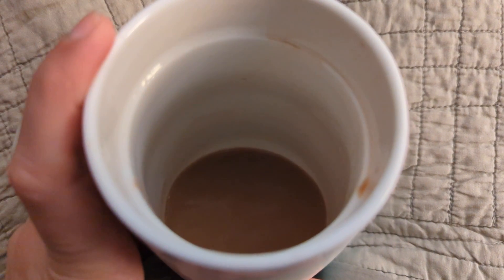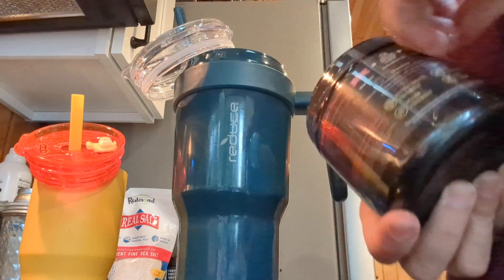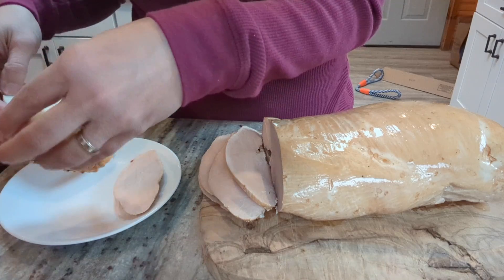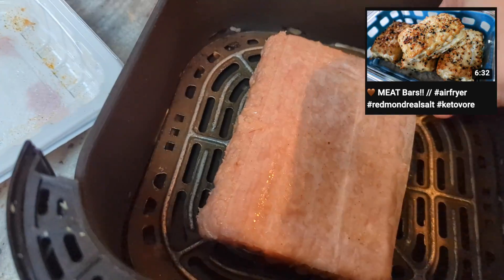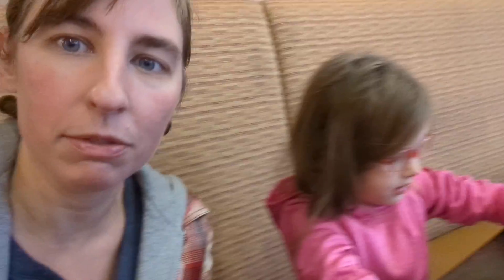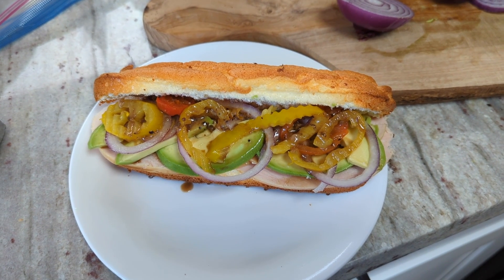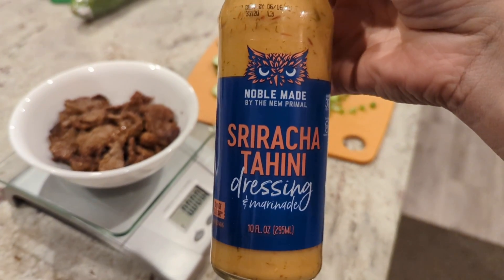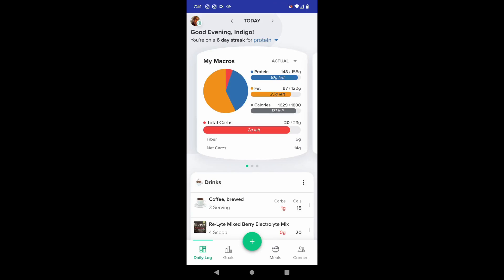🍽 What I eat in a day x2 // Ketovore + Lean Day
0:00 Overview of my Lean/Fat Day Plan
2:00 Lean Day
6:57 Lean Day Calories & Macros
8:02 Higher Fat/Regular Ketovore Day
15:26 Higher Fat/Regular Ketovore Day Calories & Macros

Noble Made Mustard BBQ sauce on Amazon
The Sriracha Tahini wasn't my favorite (weird texture) but here's a link to it just in case 😊

Want to send us something? Here's our mailbox address:
Nili Barrett
2050 Beavercreek Rd.
Ste. 101-459